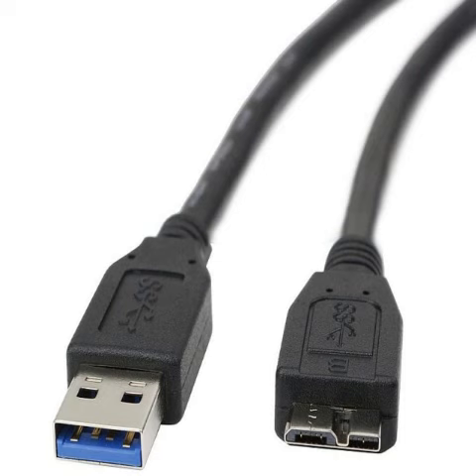AKB Two Google Developers Create API That Connects USB Devices to the Web